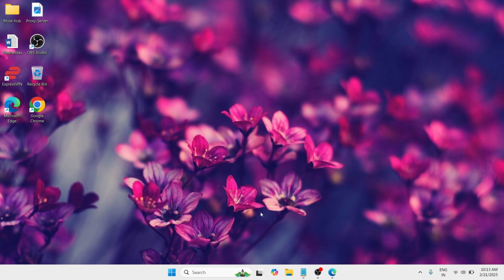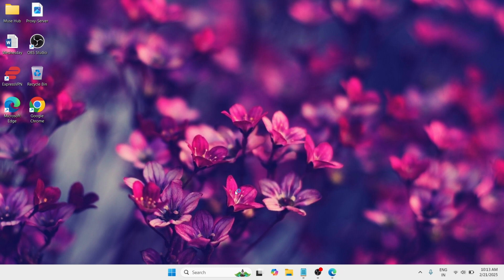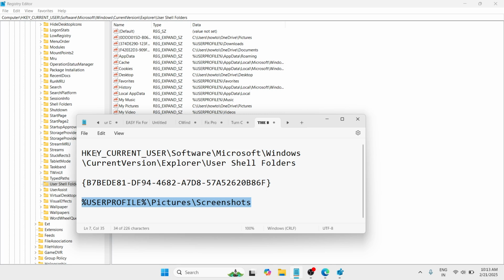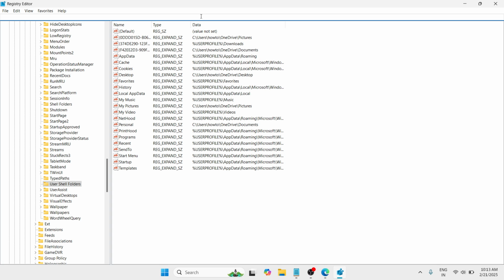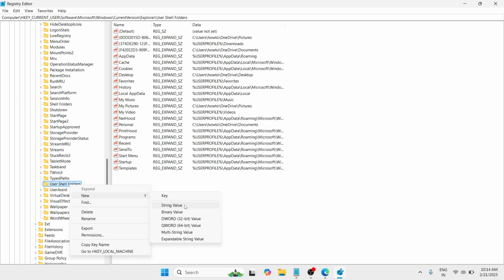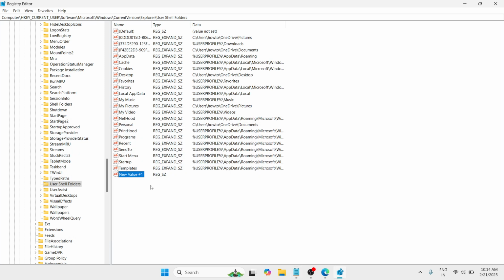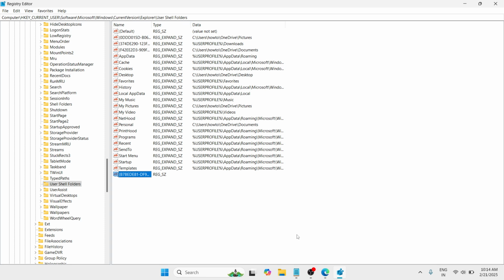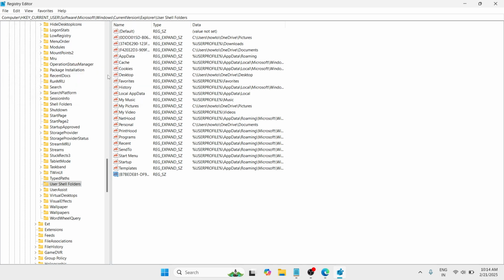EASY FIX For Screen Shots Not Save In Windows Or Computer (SOLVED)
Discover an easy fix for when screenshots aren't saving in Windows or on your computer! Follow this simple guide to solve the issue and start saving your screenshots without a hitch. Watch now for quick, step-by-step solutions!